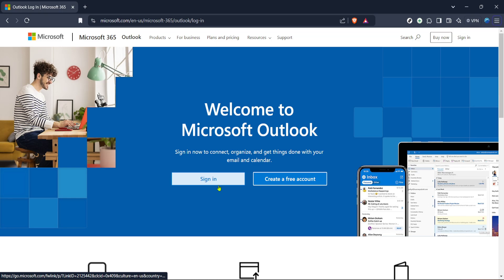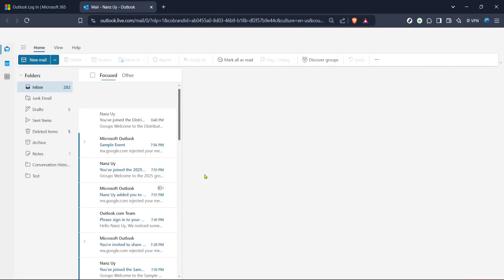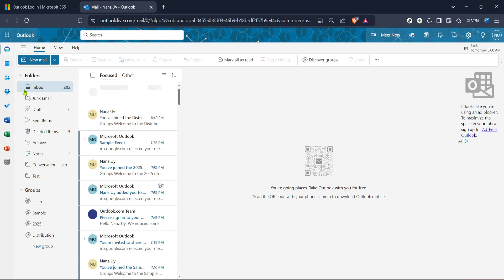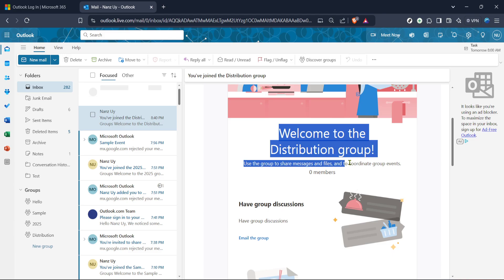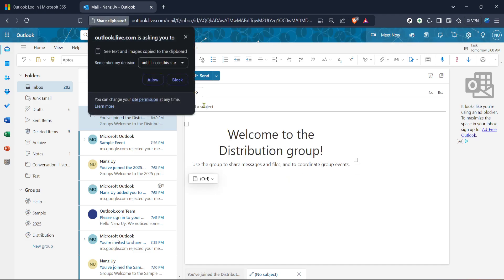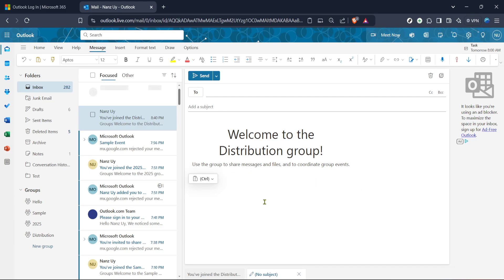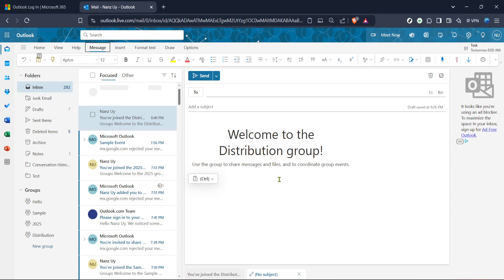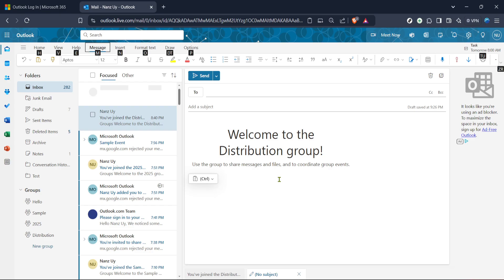How to Copy on Outlook Email (Full 2025 Guide)